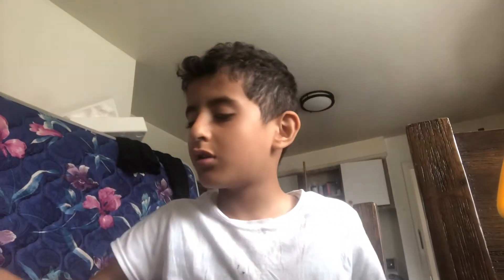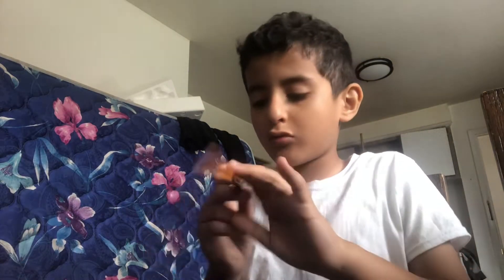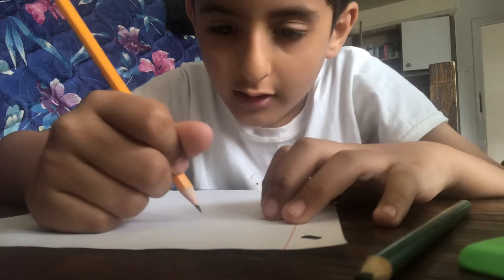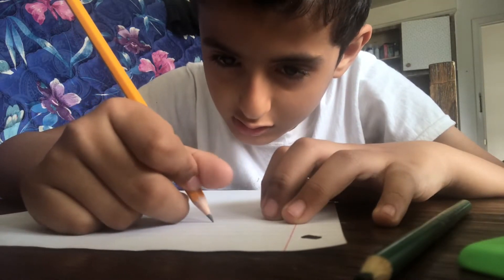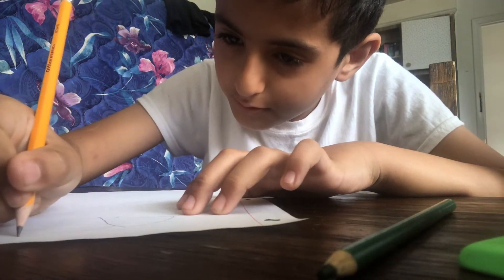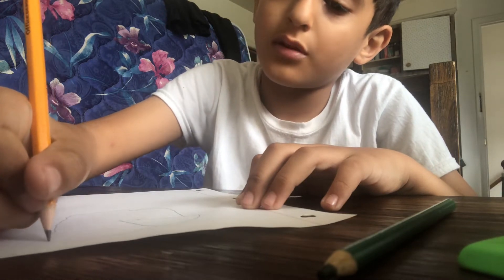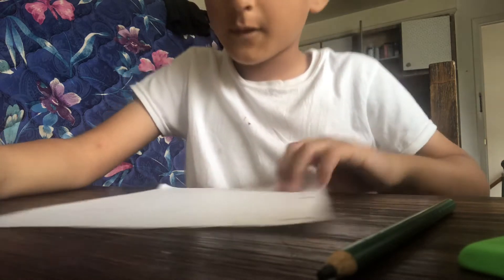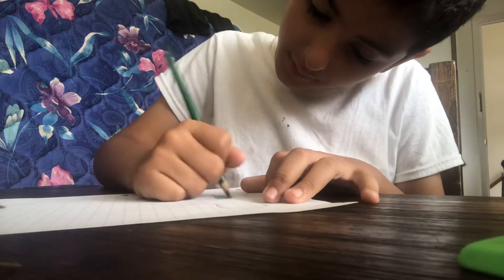How to draw among us character